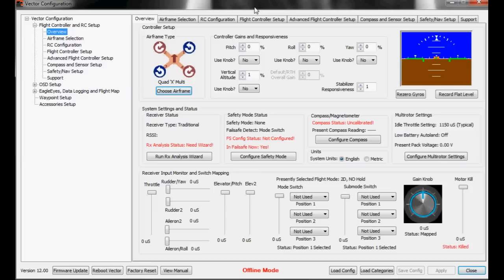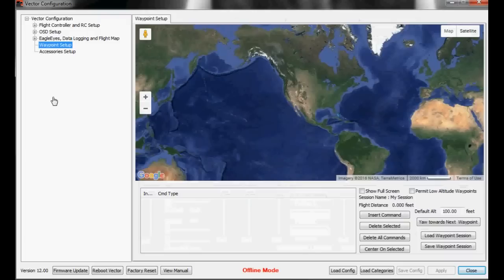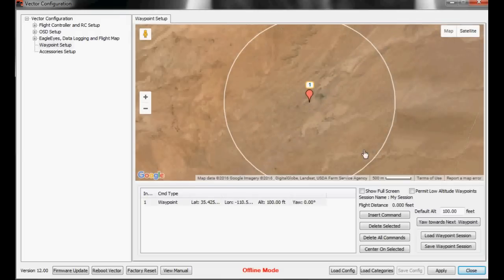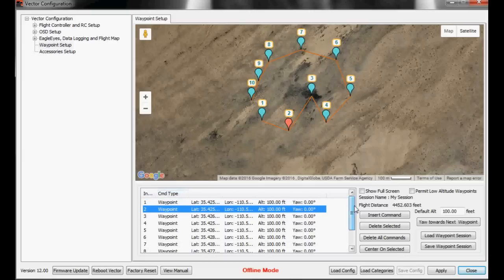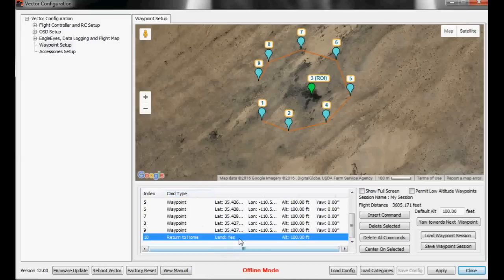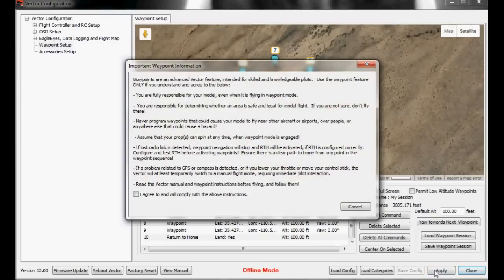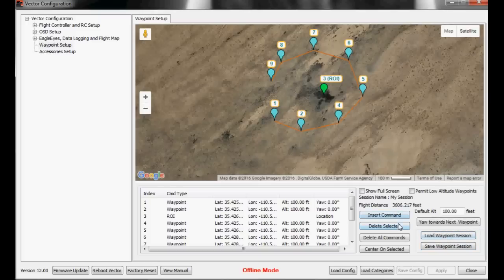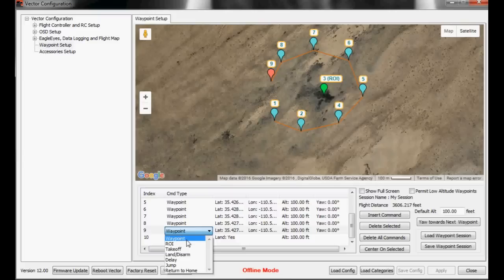Eagle Tree Systems Vector Waypoint Introduction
An introduction to creating waypoint sessions with the Eagle Tree Vector. This will be a free update to be released in beta soon.